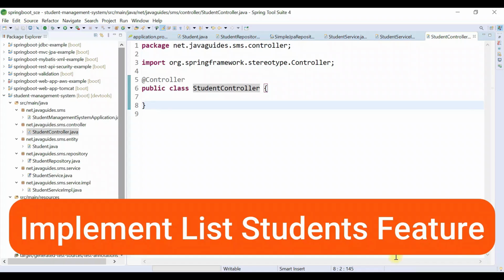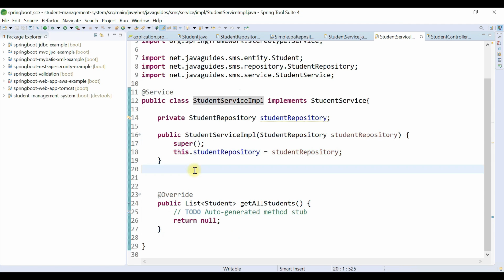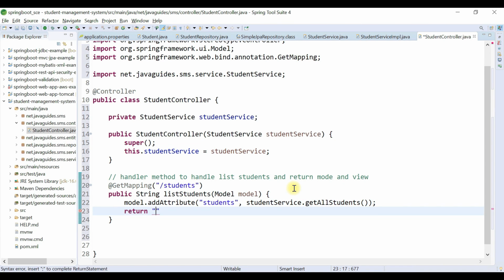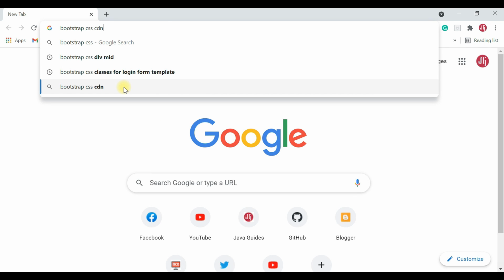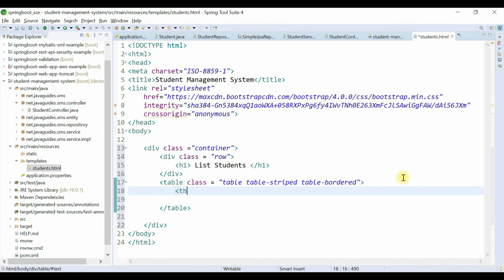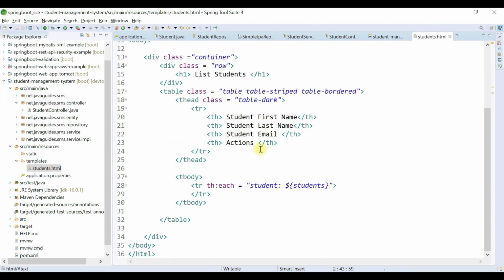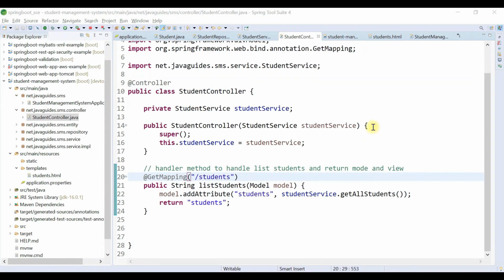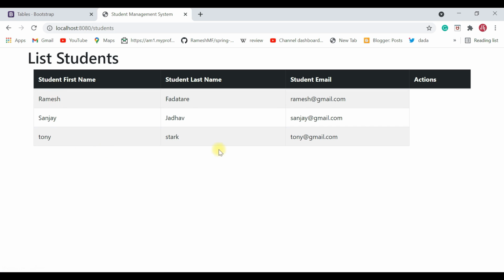Spring Boot Tutorial for Beginners #38 - CRUD MVC Web App - List Students Feature Implementation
Hi there everyone, Ramesh here welcome to the Spring boot tutorial for the beginners series. In this video, we will implement the List feature end to end.